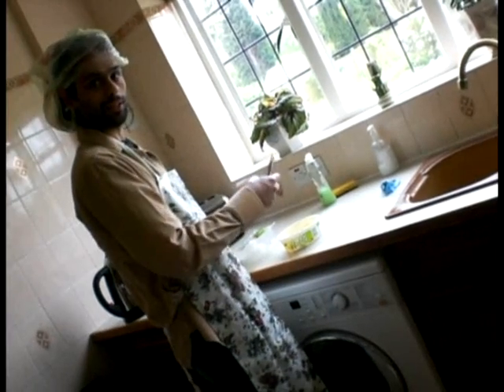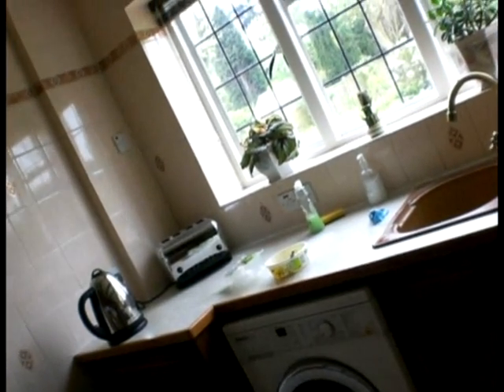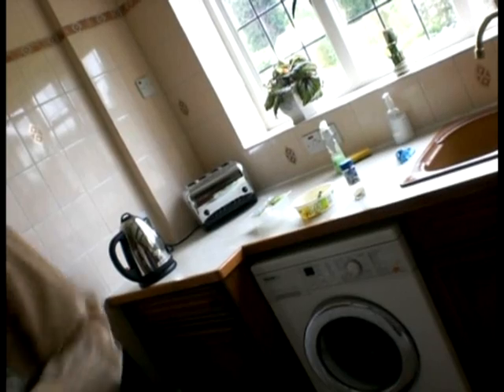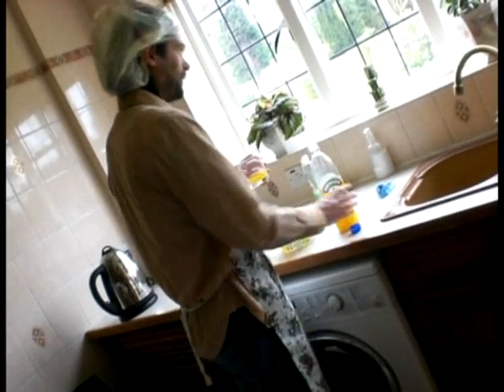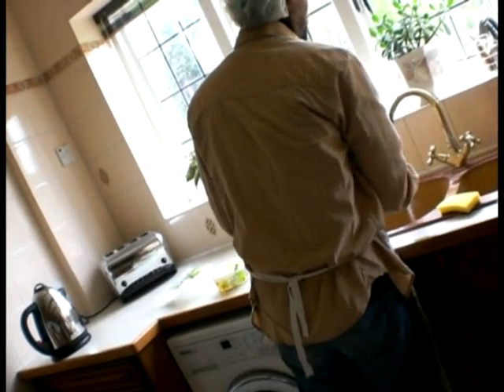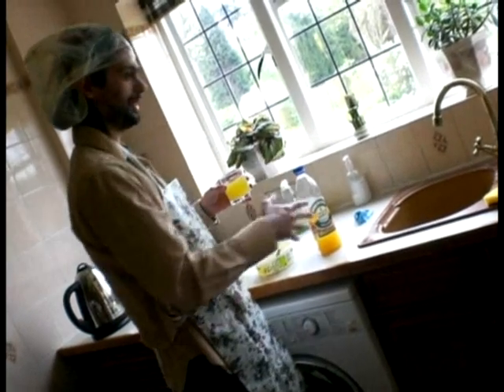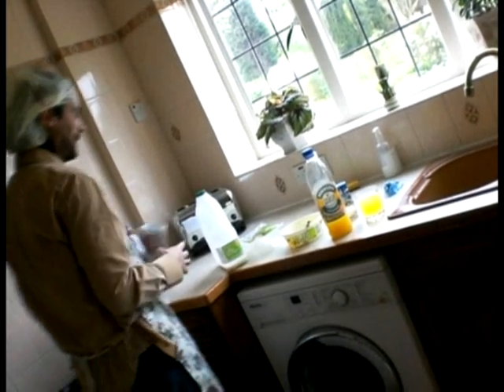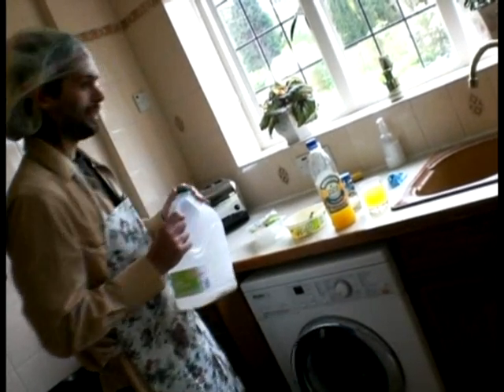Super Chef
Breakfast is Served.